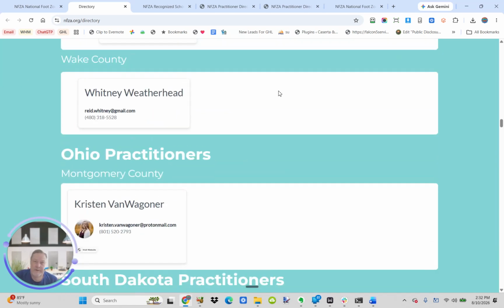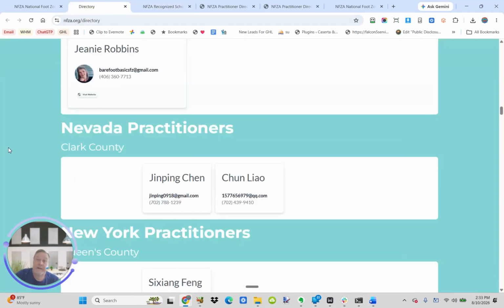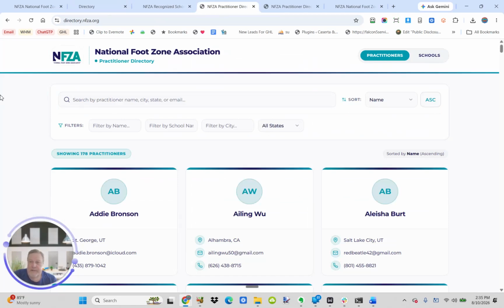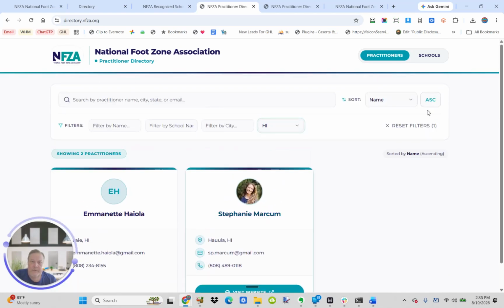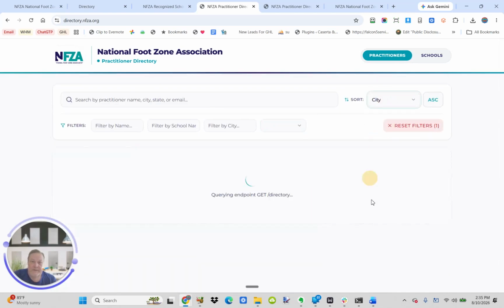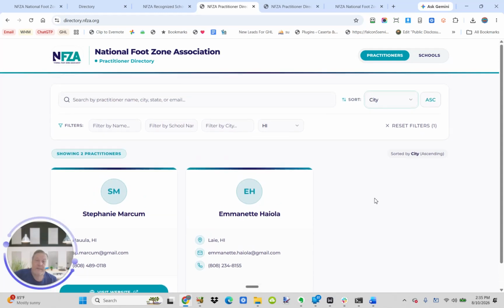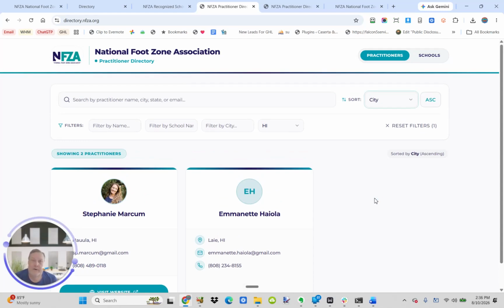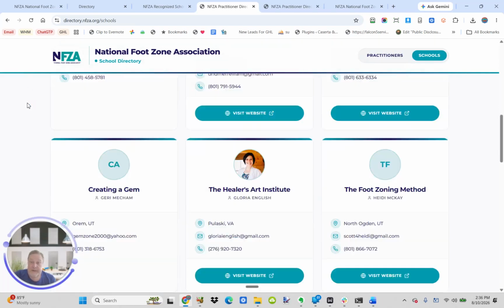How I Built an Automated Directory in GoHighLevel | AI Studio + Custom Objects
In this video, I show how I replaced NFZA’s manually maintained HTML directories with a dynamic system built around GoHighLevel.

I used HighLevel’s AI Studio to create the front end, a custom object to store the school and practitioner records, and an API integration through a Cloudflare Worker to connect everything. I also added automations that publish new directory records and remove them when memberships expire—all without changing the client’s existing process or introducing another platform.

Interested in creating a similar directory or custom application for your organization? Schedule a time to discuss it with me: